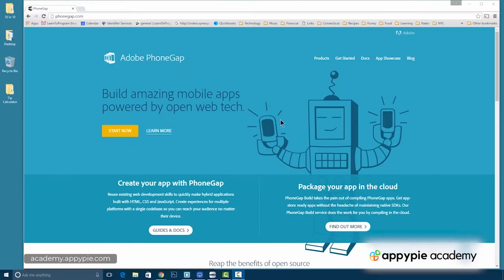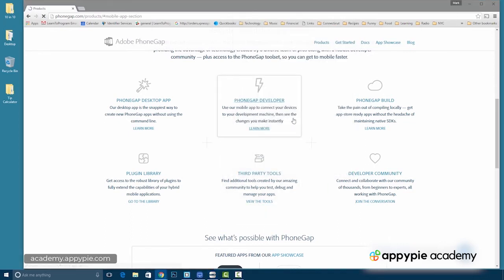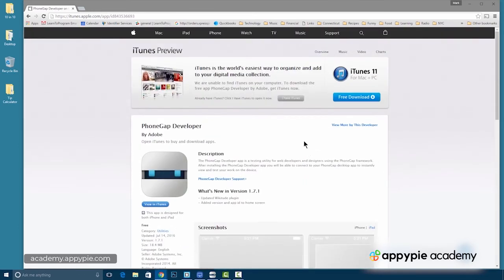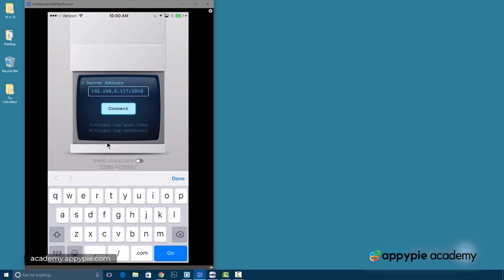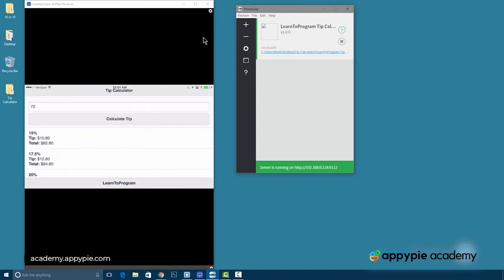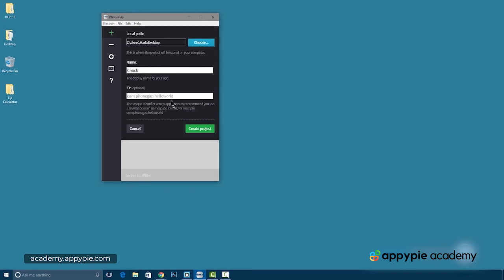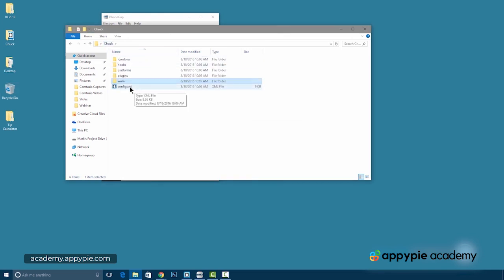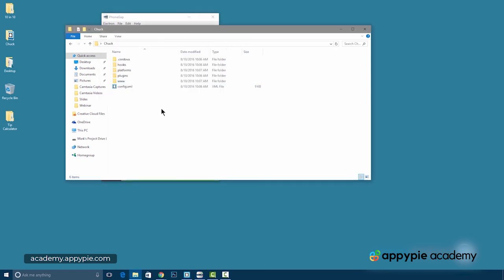Creating the Template with PhoneGap: Lesson 152